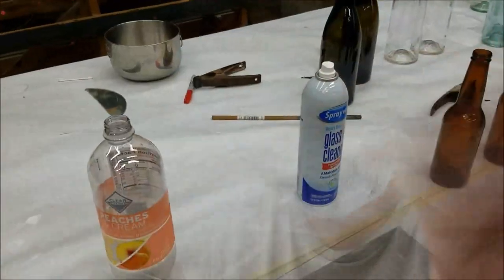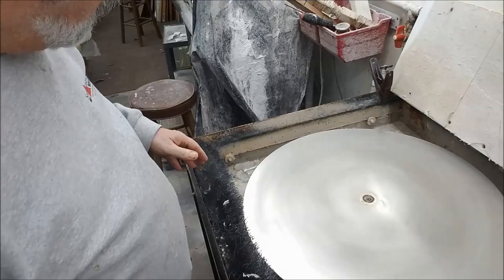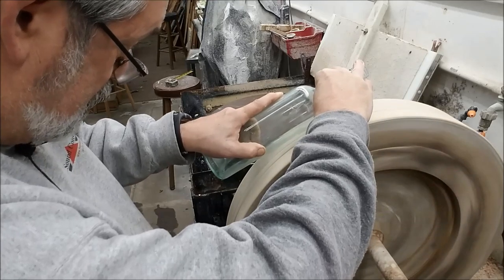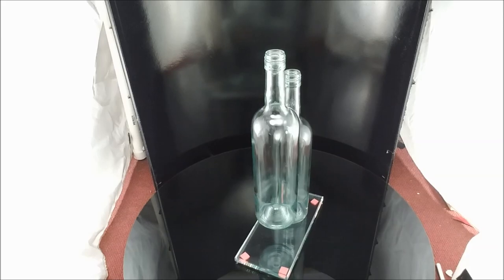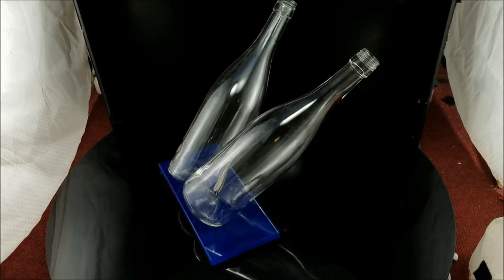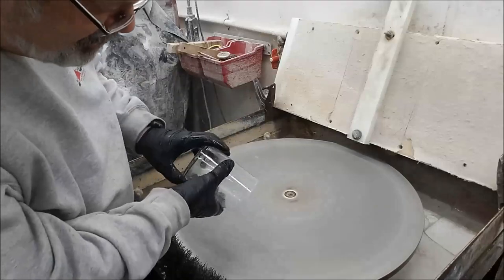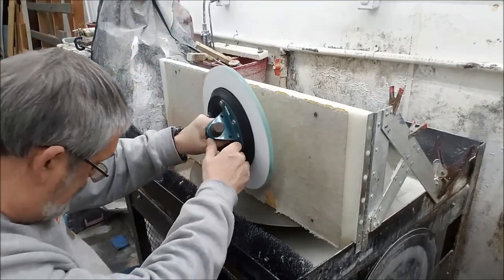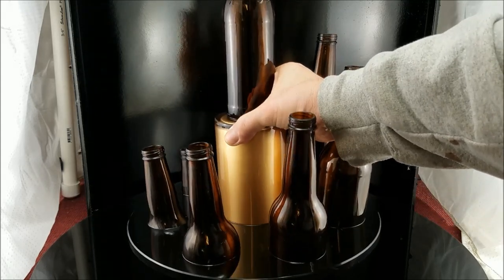Making Bottle Awards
I got the idea from a bottle maker to come up with a few award designs. Starting with a few basic ideas leading to more interesting configurations. Designs like these could be used as trophies and awards for bottle manufacturers, wineries and beer companies as well as for celebratory events.